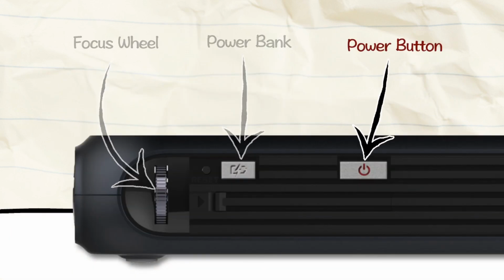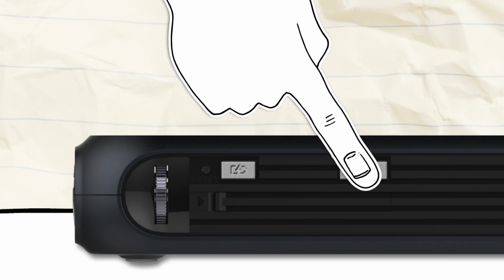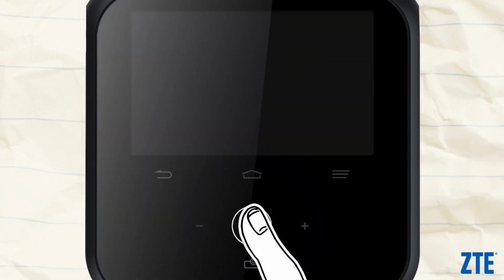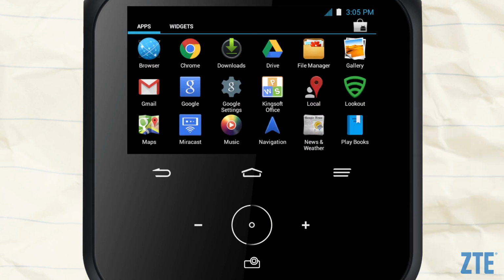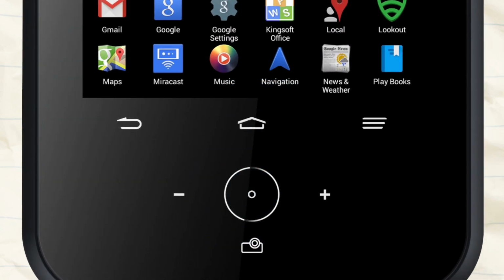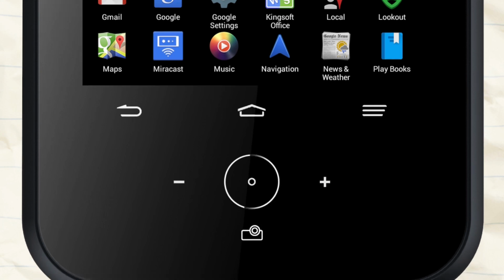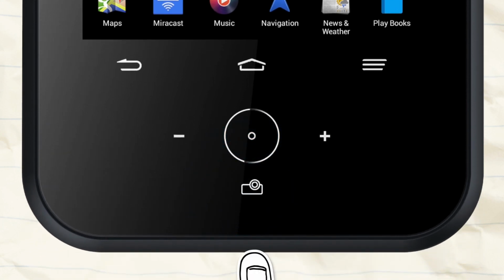ZTE Smart Projector - All Functions Review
This is a function review video to help you understand how ZTE smart projector works and why it is better in the portable projector segment. It is a versatile tool for various purposes. You will learn basic function keys and how to project your favorite content.